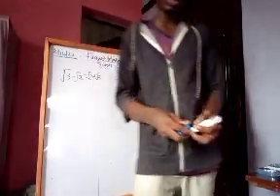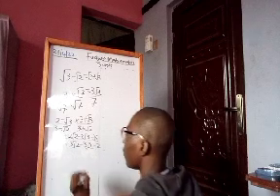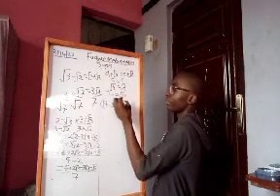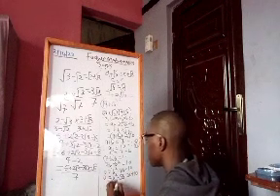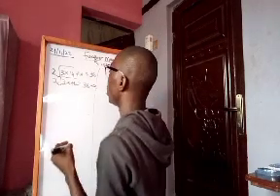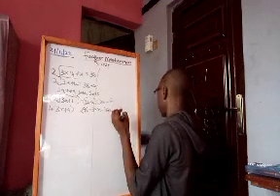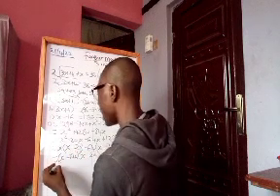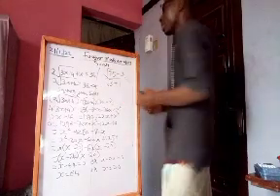FURTHER MATHS: Surds II